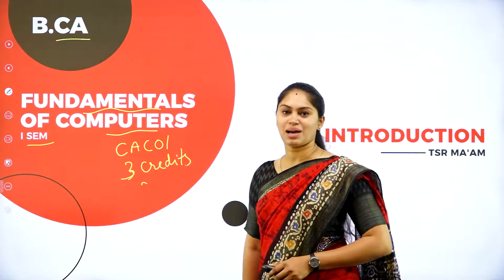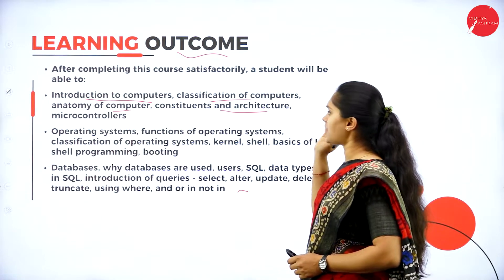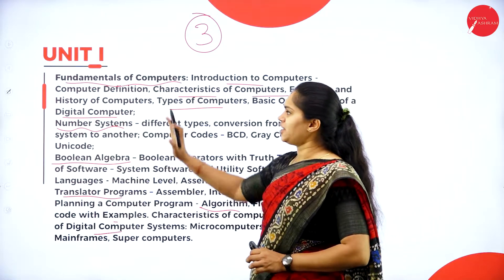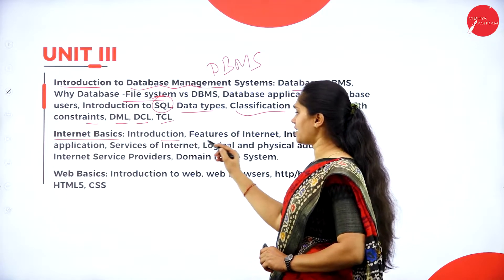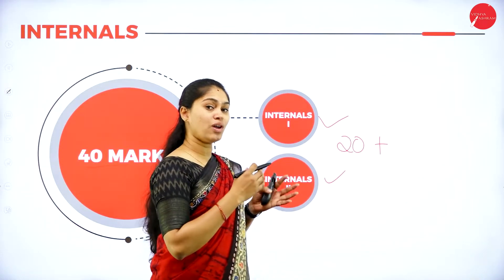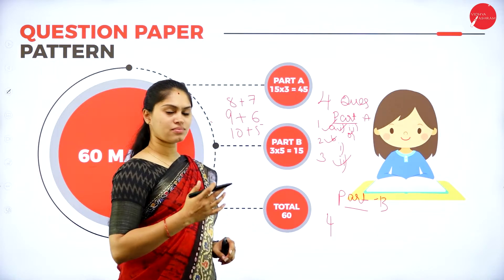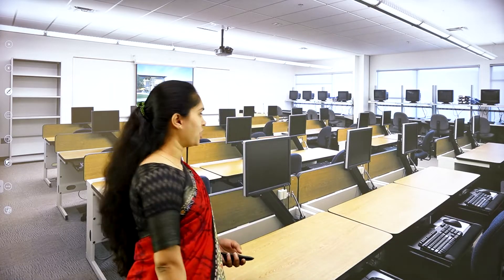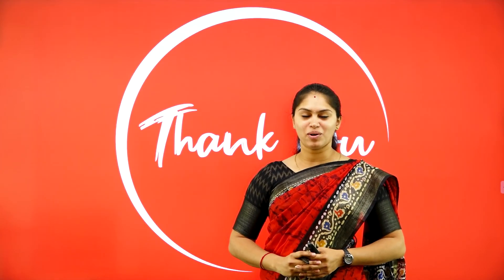DAY 0 | FUNDAMENTALS OF COMPUTERS | I SEM | B.CA | NEP | INTRODUCTION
Course : B.CA
Semester : I SEM
Subject : FUNDAMENTALS OF COMPUTERS
Chapter Name : INTRODUCTION
LECTURE : 1